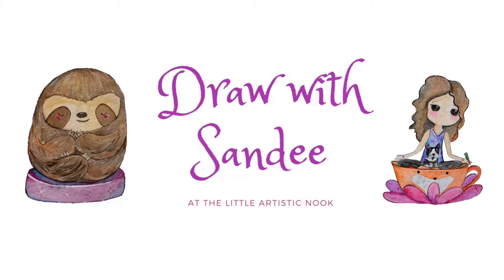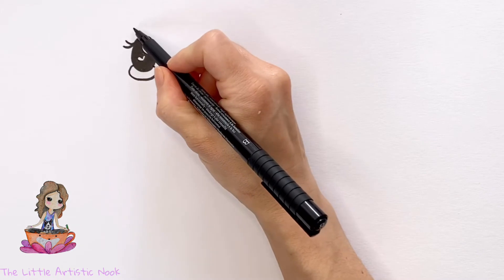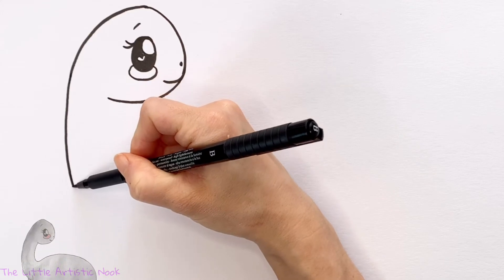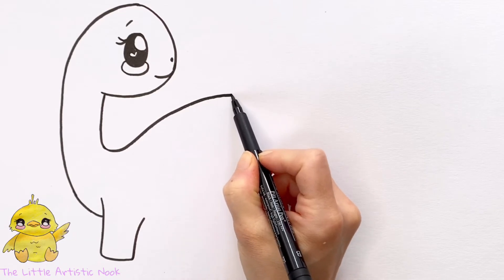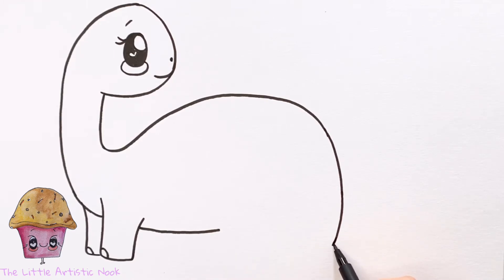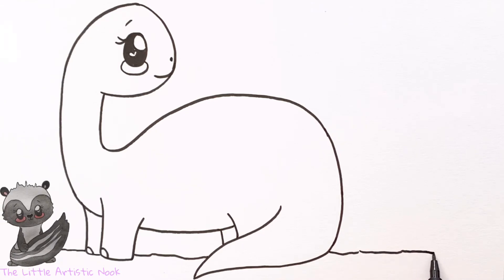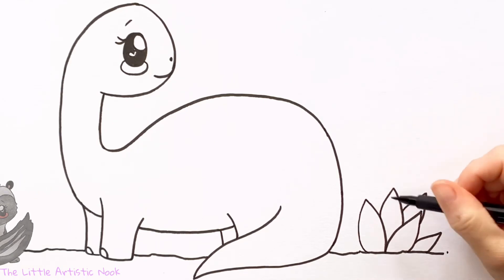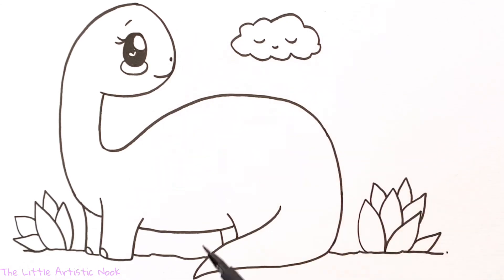How to Draw a CUTE BRONTOSAURUS | Step by Step DINOSAUR Drawing Tutorial [Easy Art Lesson]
Learn how to draw, step by step, a cute brontosaurus!

If you ❤️ my art supplies:
•Sketchbook